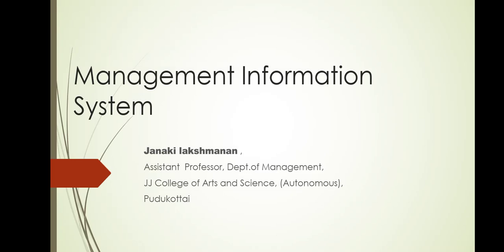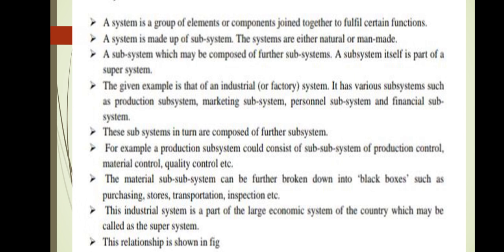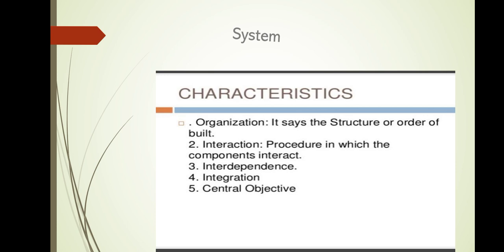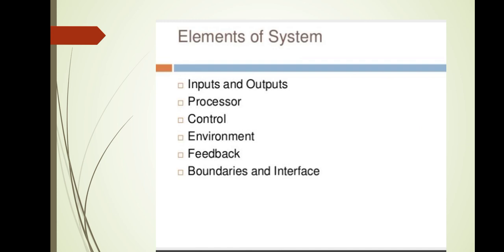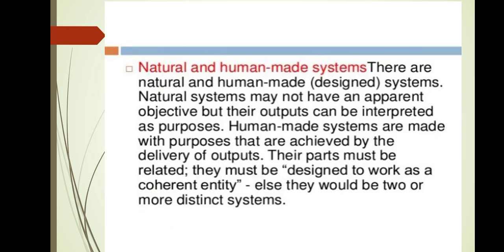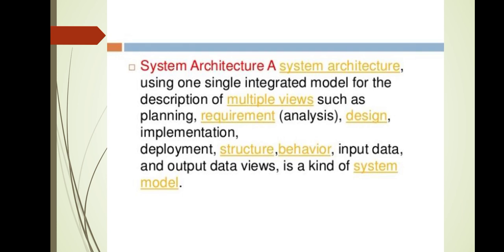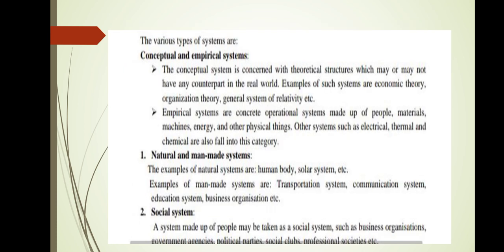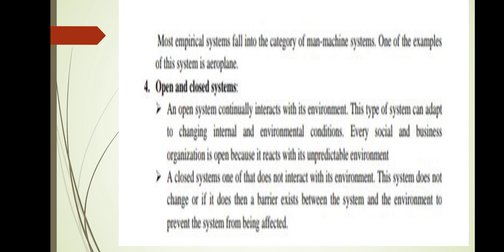Management InformationSystem systemand typesiimba 1